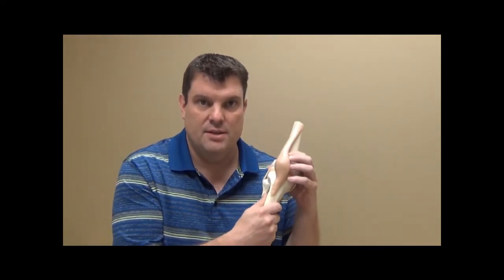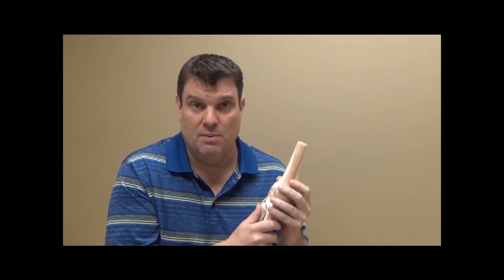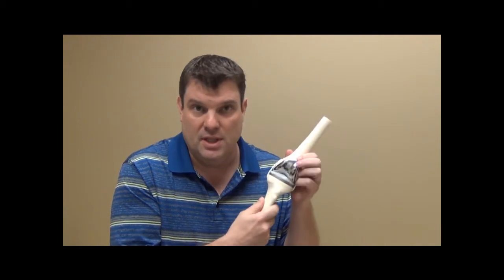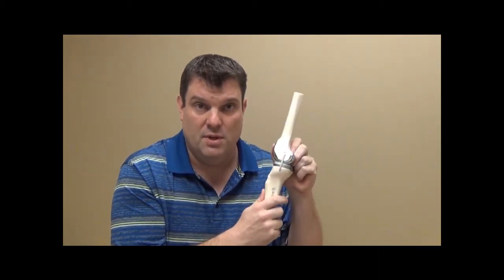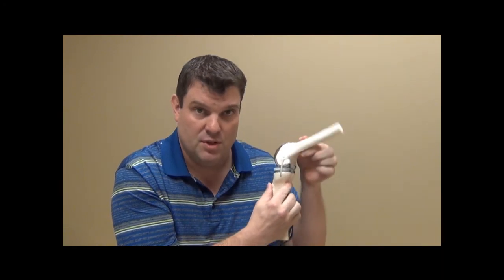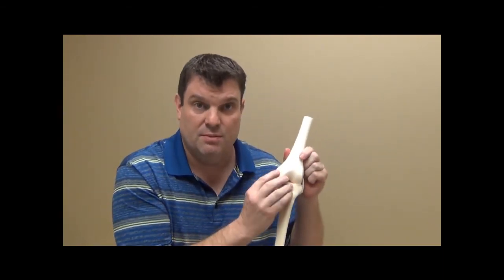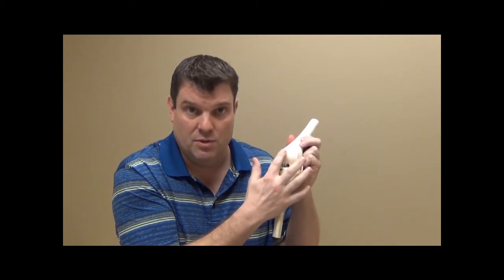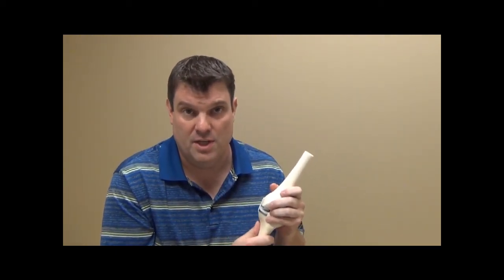Custom MRI Minimally Invasive Knee Replacement - Part 1 of 3 - Dr. Eric G. Bonenberger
Dr. Eric G. Bonenberger introduces the custom MRI created knee replacement surgery performed at Orlando Orthopaedic Center for partial and total knee replacement patients. All major brands are available for patients including: Biomet, Vanguard Signature, Biomet Oxford Signature, Depuy Tru-Match Rotating Platform and others.